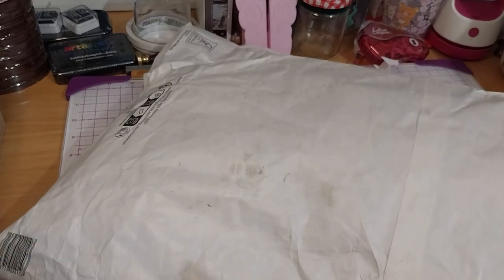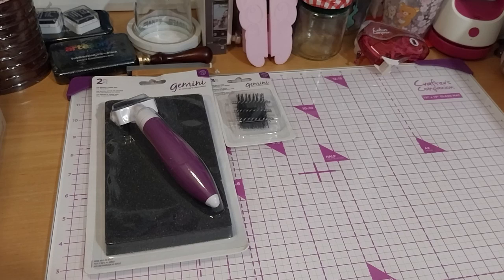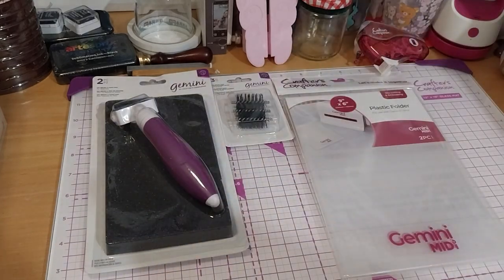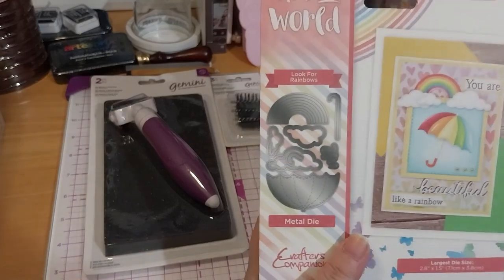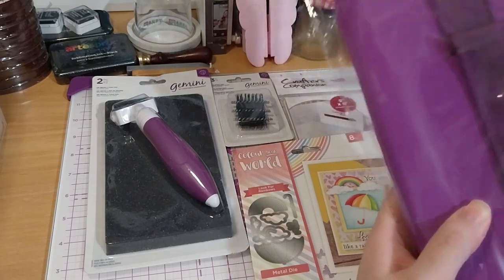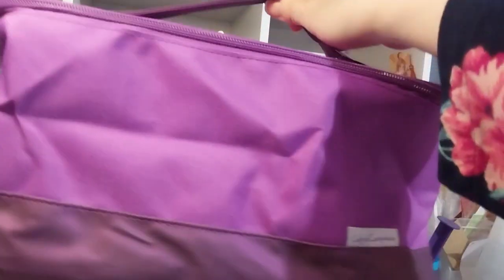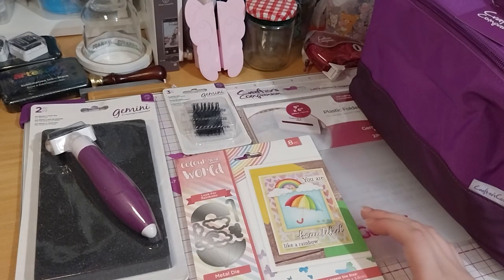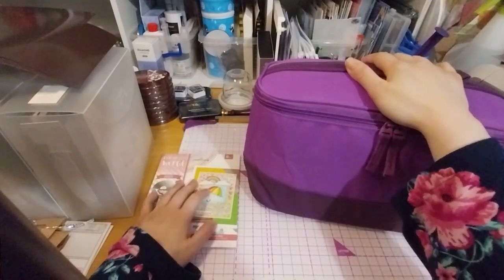My Crafter's Companion Craft Supplies Haul! 24